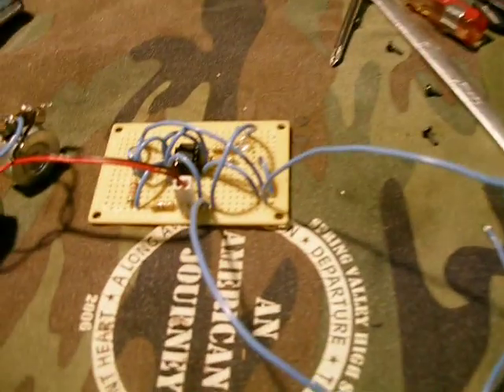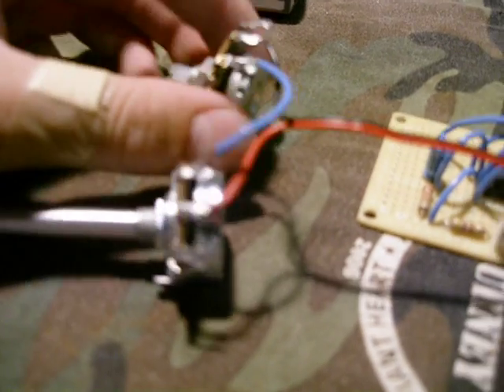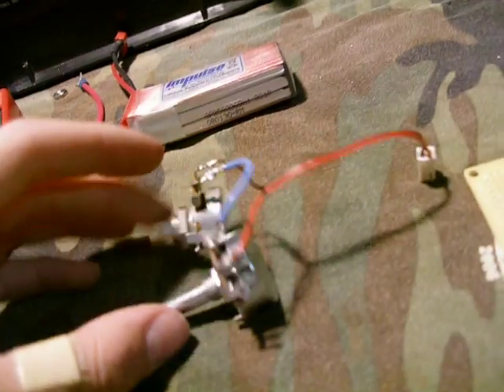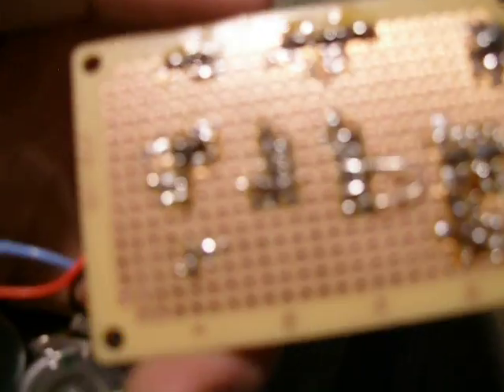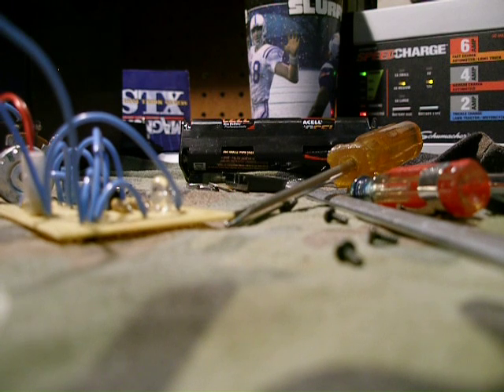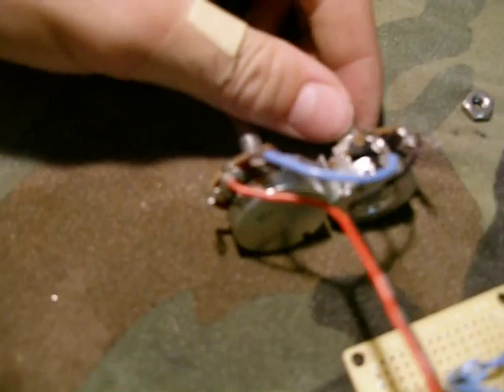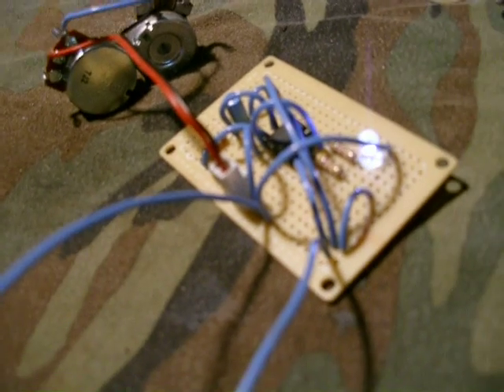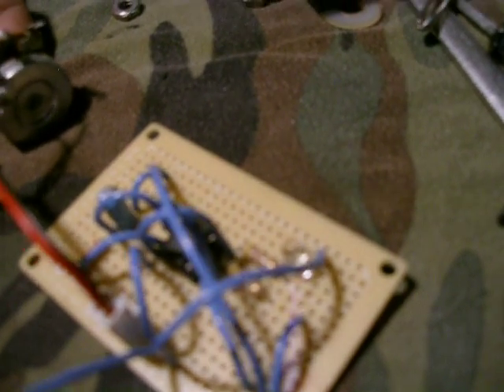Simple PWM...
Here is my simple PWM.. If you want me to make you one i can easly get all the parts .. Just message me if you want me to make one or if you want the plans...

Thanks